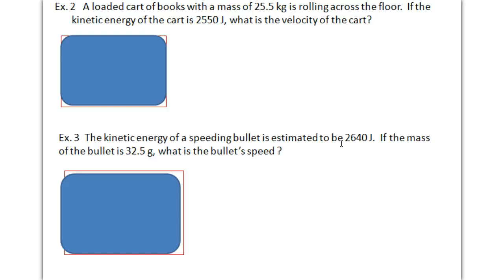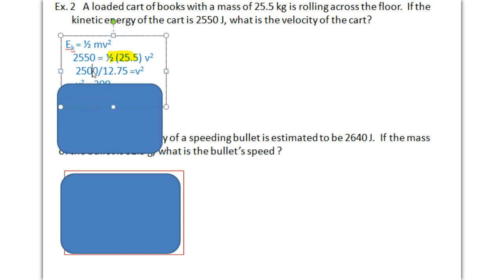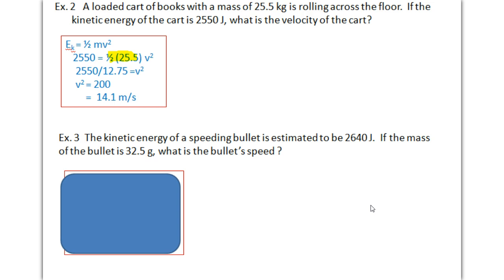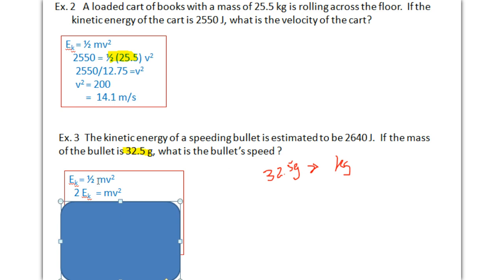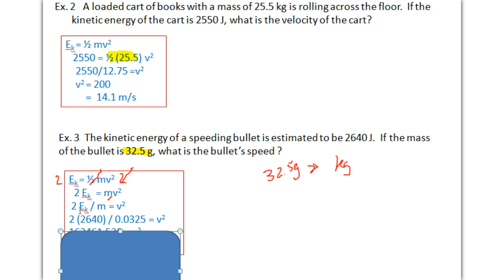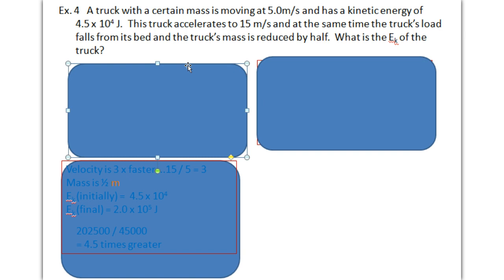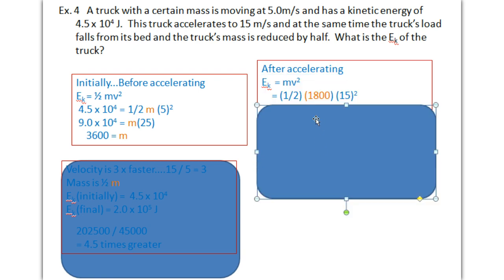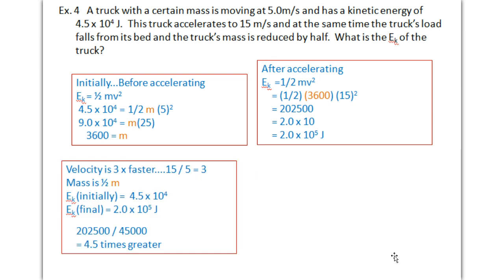Unit III - S2-L3 Examples 2 - 4